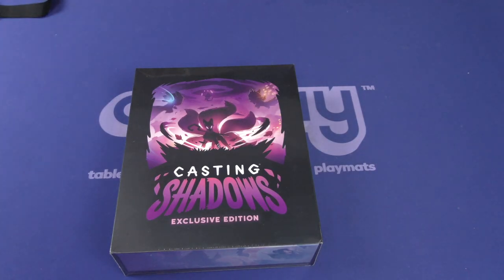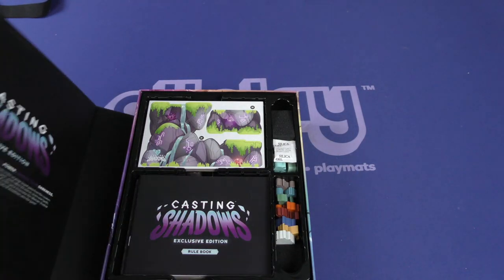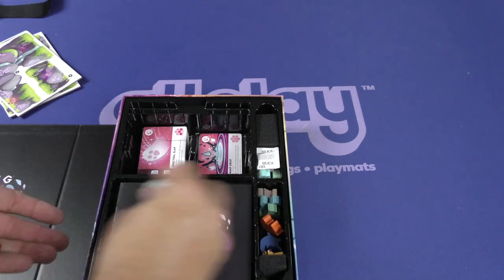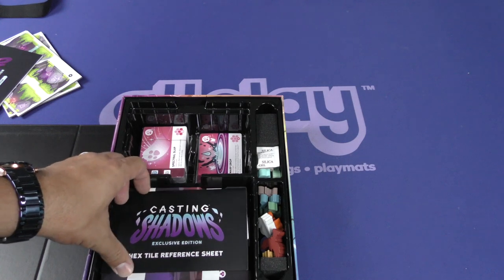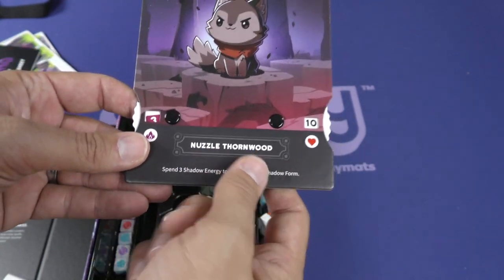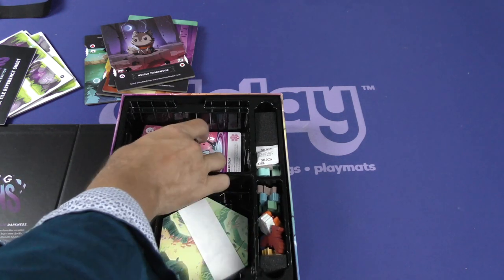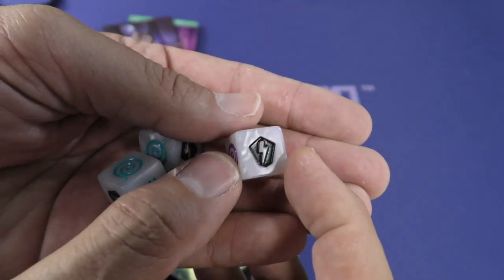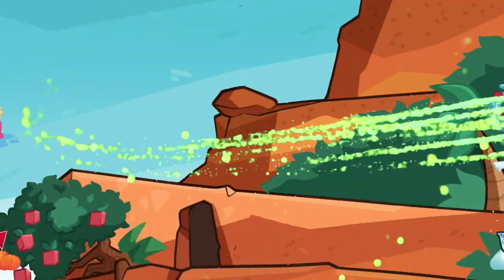Casting Shadows - Daily Game Unboxing